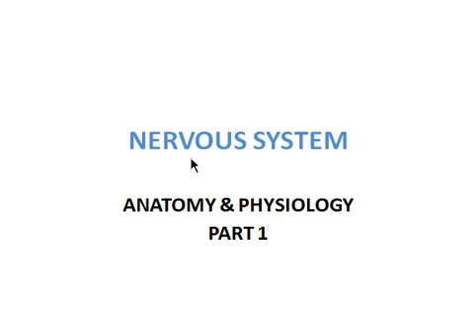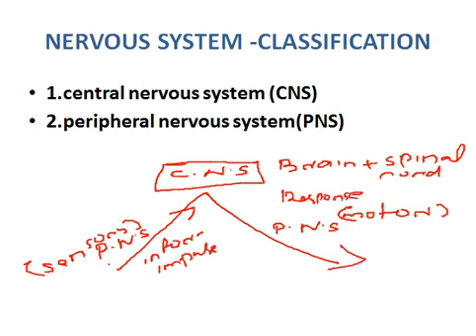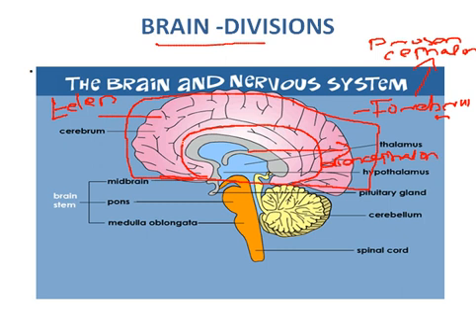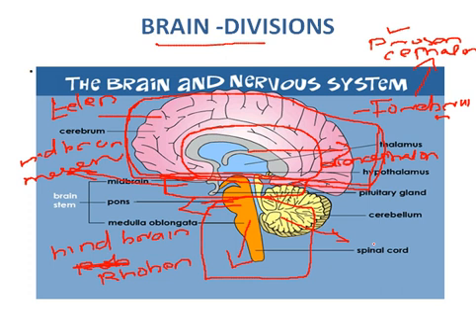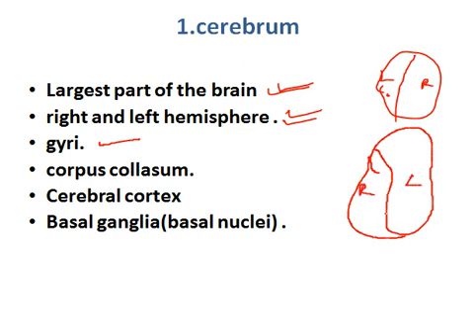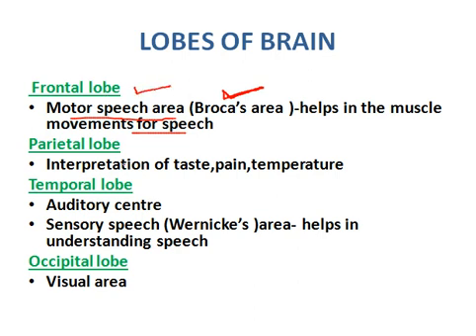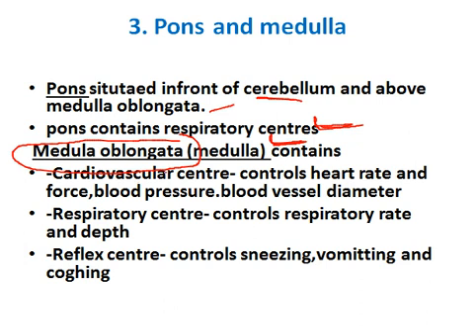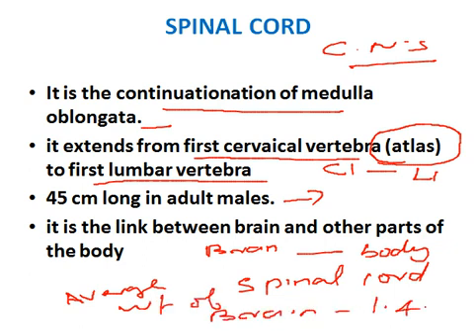NERVOUS SYSTEM -PART 1.FOR NURSING ONLINE COACHING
ONLINE NURSING CLASSES PROVIDES FREE AND PREMIUM ONLINE COACHING FOR NURSES WHO PREPARES FOR  CENTRAL GOVERNMENT NURSING EXAMS LIKE AIIMS,RRB,JIPMER ,DSSB ETC .
OR ONLINE COACHING CONTAINS
UNLIMITED TEST SERIES
NURSING VIDEO CLASSES
MATH AND REASONOG VIDEO CLASSES
DOWNLOADABLE STUDY MATERIALS